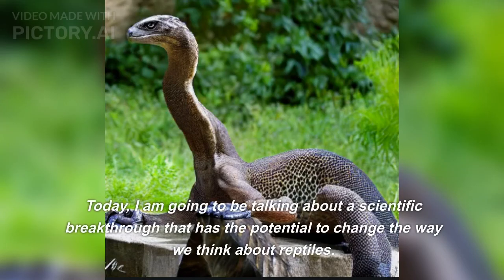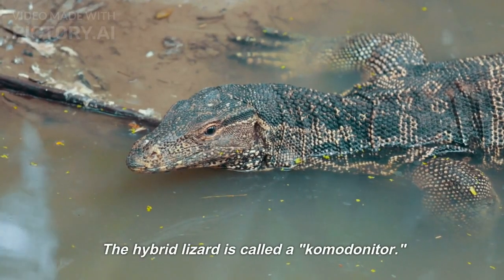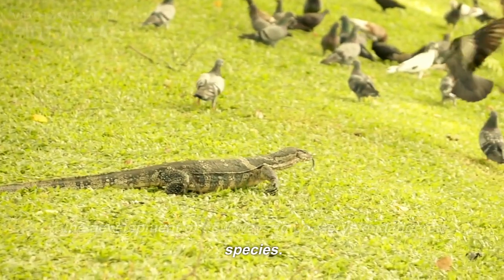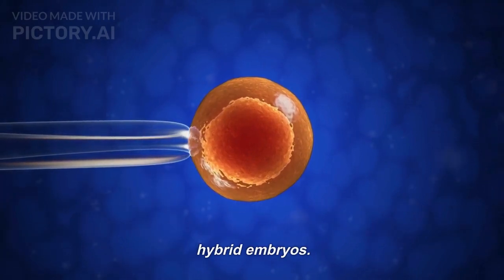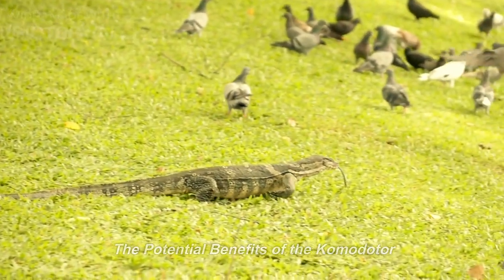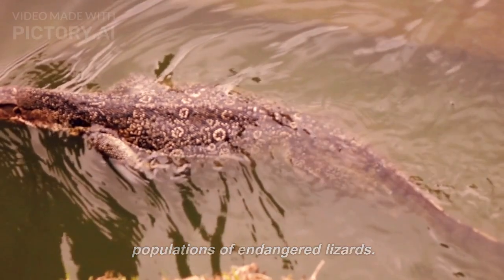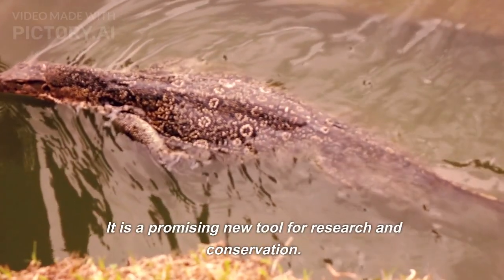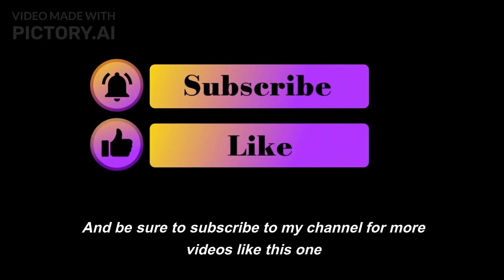The Komodo Dragon x Water Monitor Hybrid: A Scientific Breakthrough